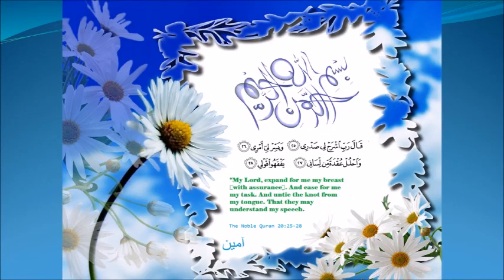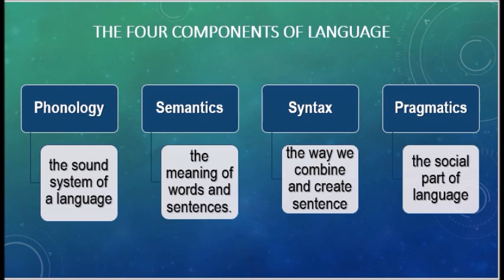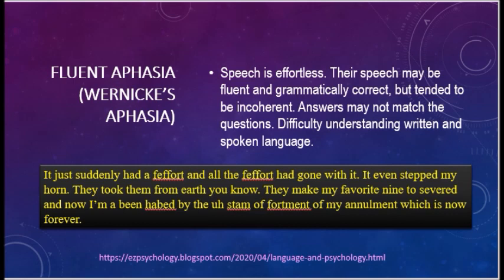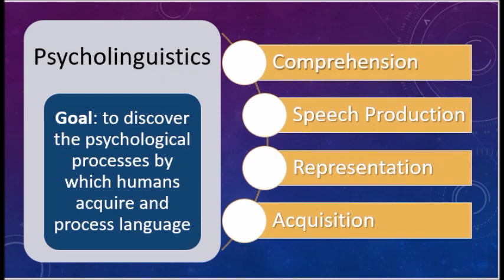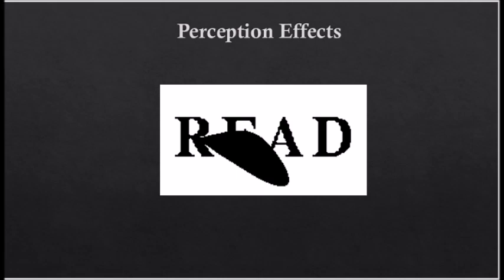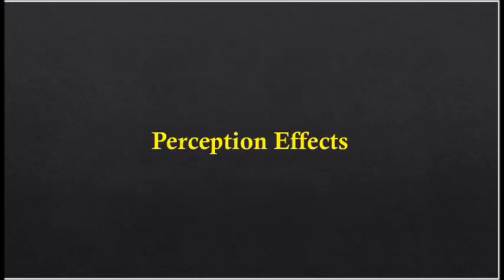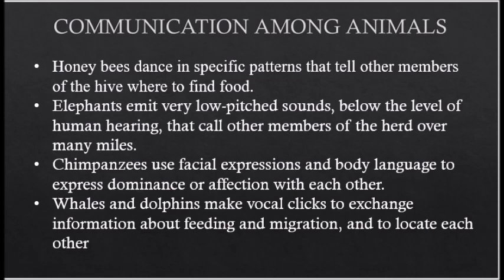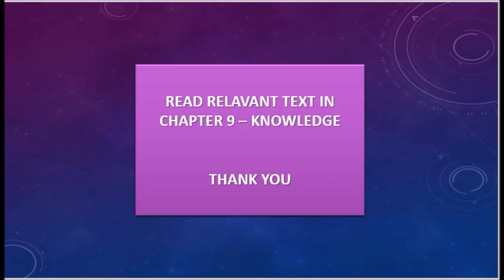Language and Cognitive Psychology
BS PSY